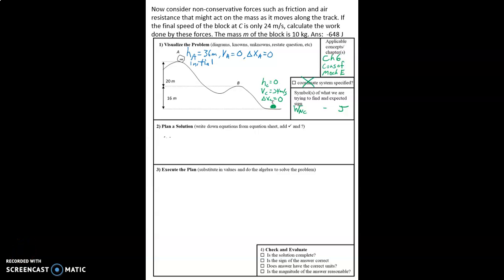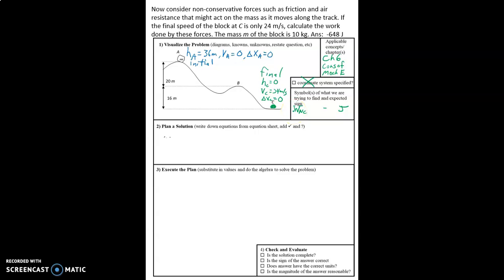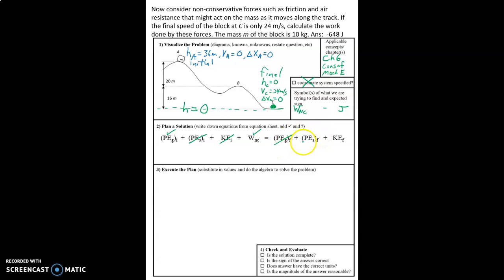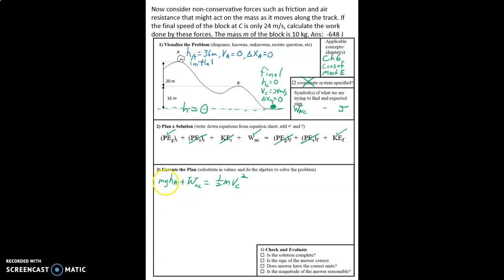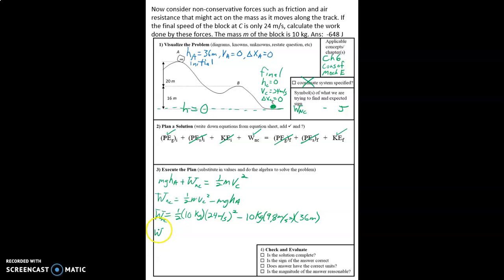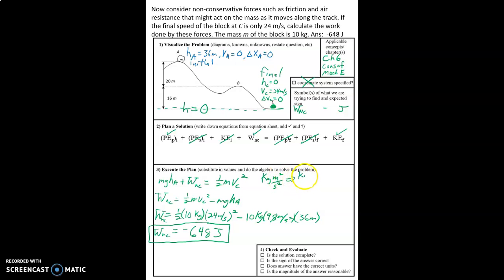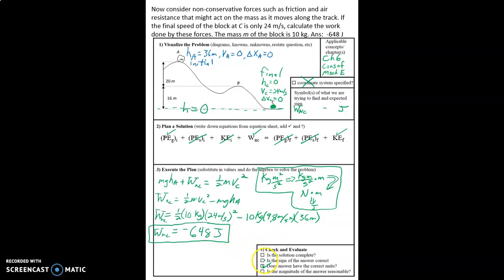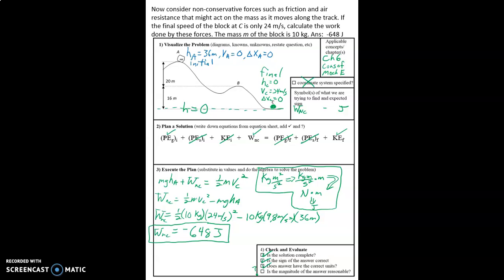Video 6 13 Solution to Problem 5b